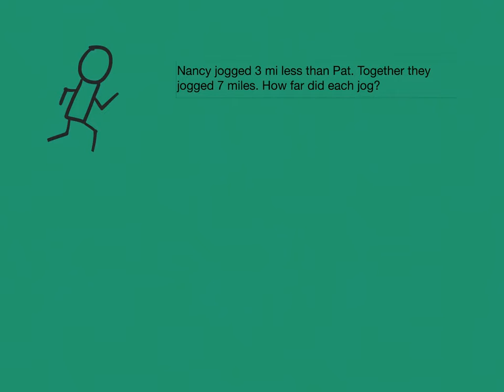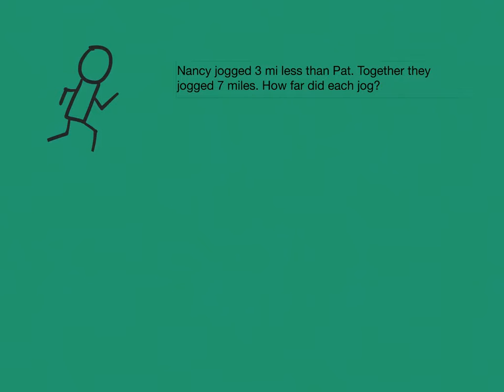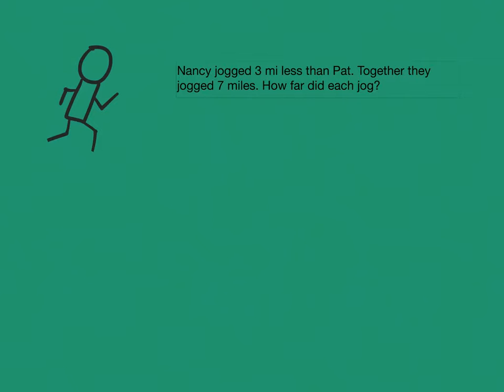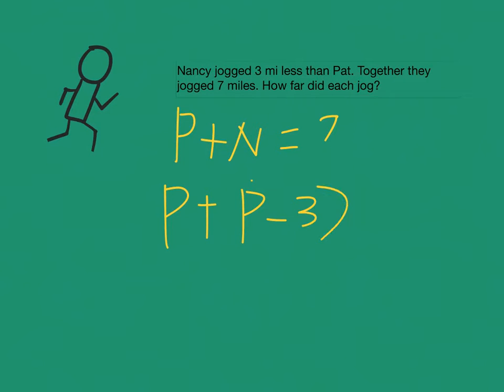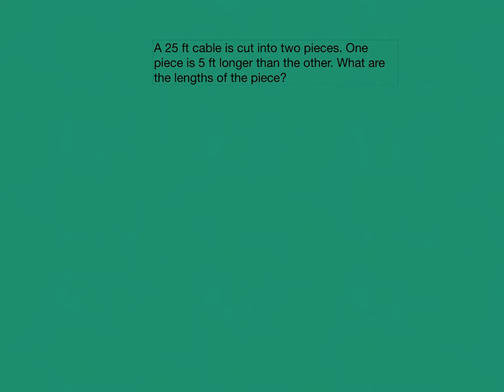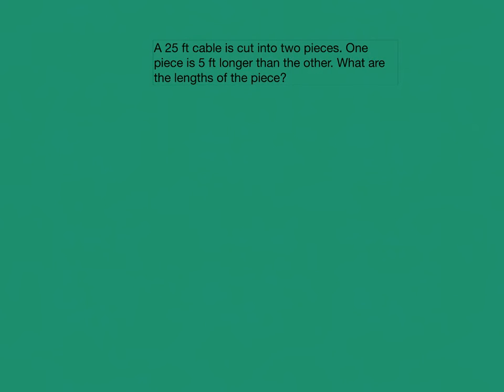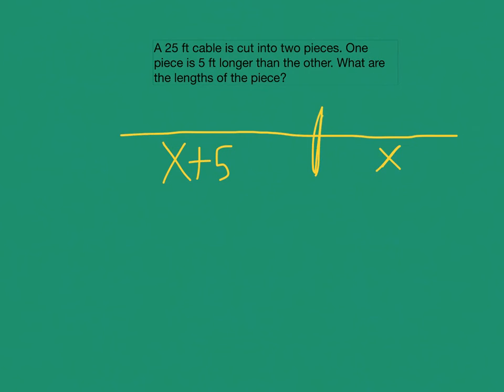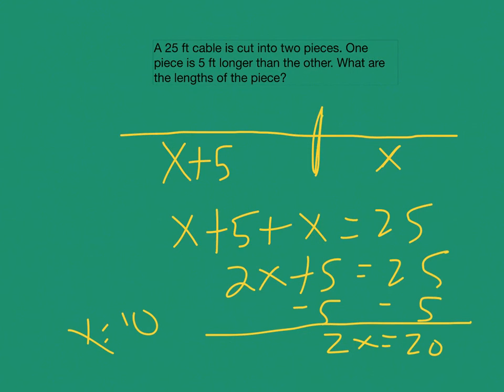writing and solving equations